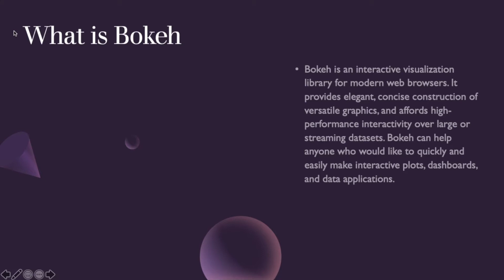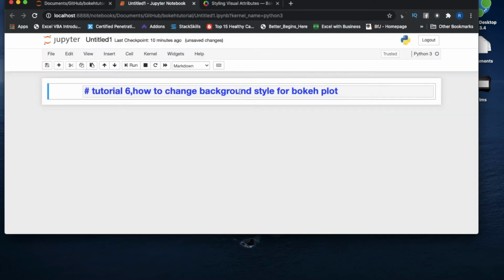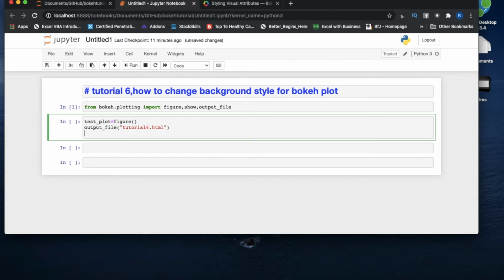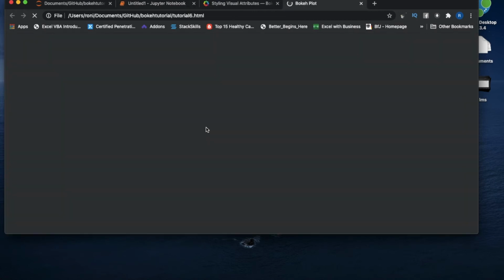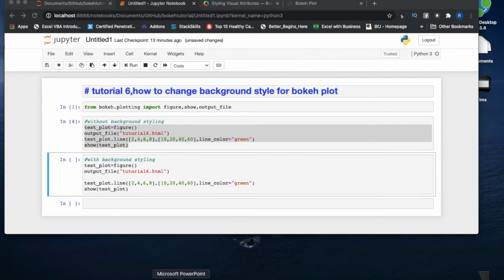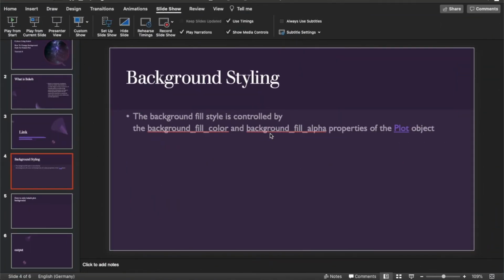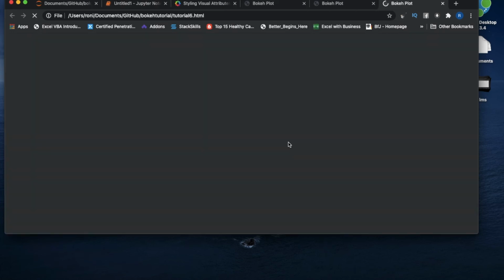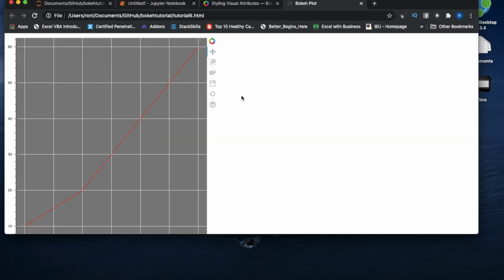Python Bokeh Interactive Data Visualization Tutorial|Bokeh Plot Background Styling|Part:6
what is bokeh
python bokeh tutorial
bokeh complete tutorial
interactive data visualization using bokeh
bokeh data visualization
bokeh interactive dashboards
how to display bokeh plot inside jupyter notebook
how to set dimension of a bokeh plot
bokeh plot styling
bokeh plot title styling
bokeh plot background styling